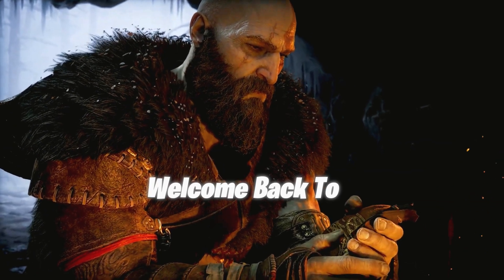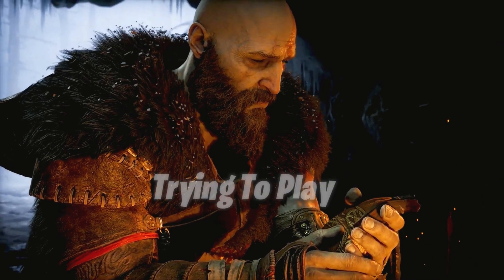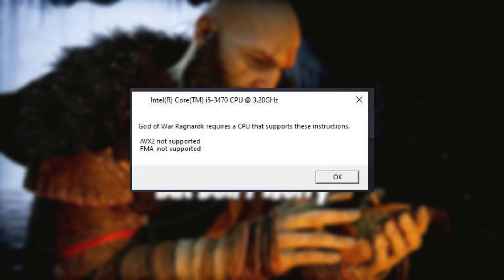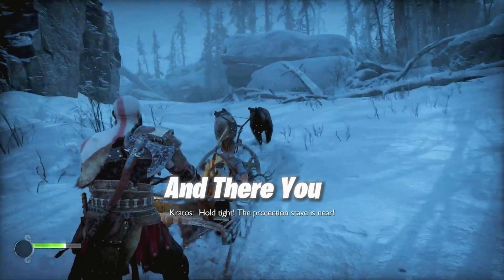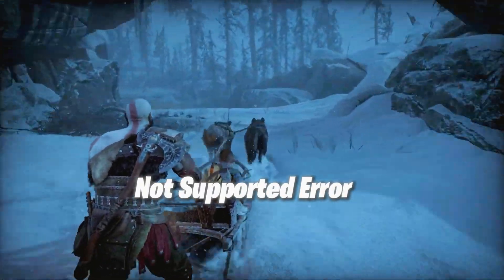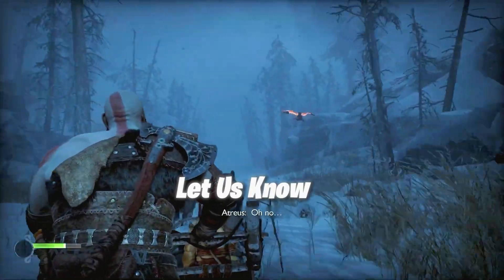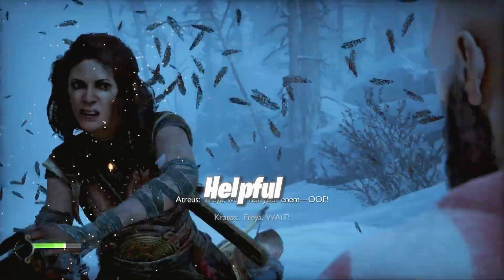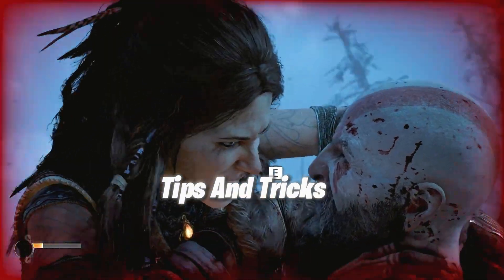How to Resolve AVX2 Not Supported Error in God of War Ragnarok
In this video, we tackle a common issue faced by PC gamers: the AVX2 Not Supported Error in God of War Ragnarok. If you've encountered this error and are struggling to get back into the game, you're in the right place!

🔧 What You'll Learn:

• What AVX2 is and why it’s important for gaming
• Step-by-step solutions to fix the AVX2 error
• Tips for checking your CPU compatibility
• Advanced methods for tech-savvy gamers, including using a CPU emulator
🚀 Don’t let technical issues ruin your gaming experience! Follow our guide to get back to battling gods and monsters in no time!

💬 Have questions or additional tips? Share them in the comments below!